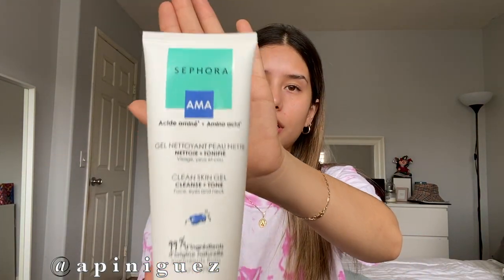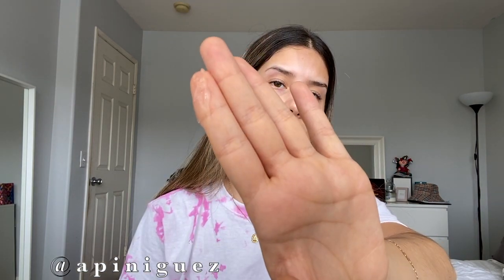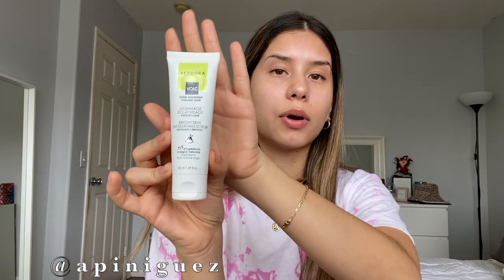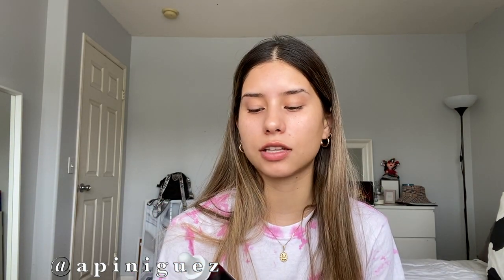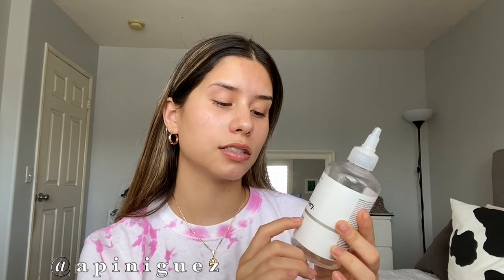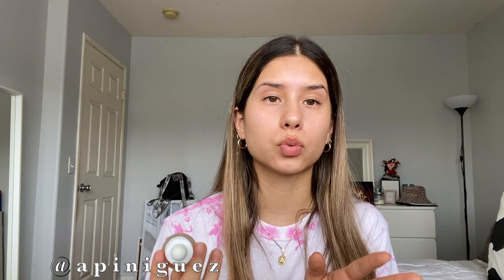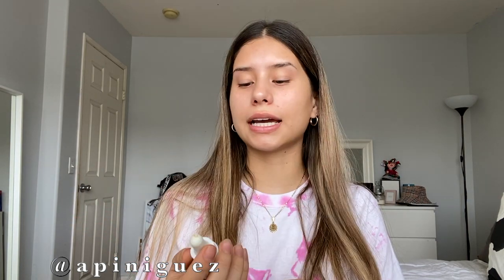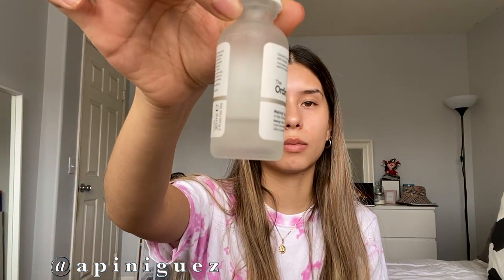$KINCARE FAVE$!!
Hello!!💖
p.s. ignore how bad the angle of my camera was.

Skincare vid!